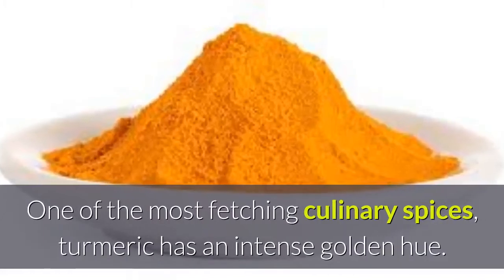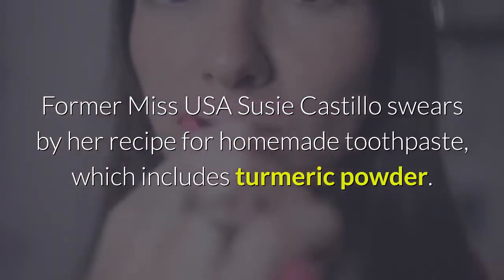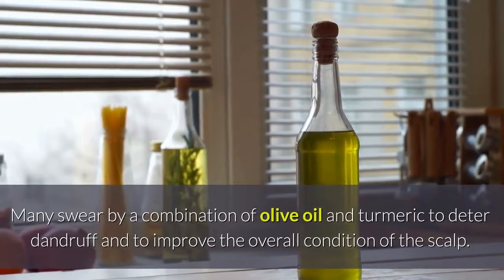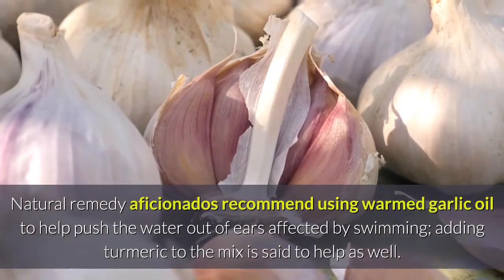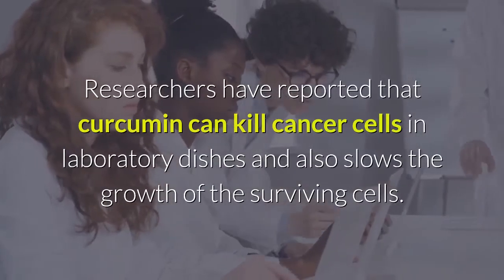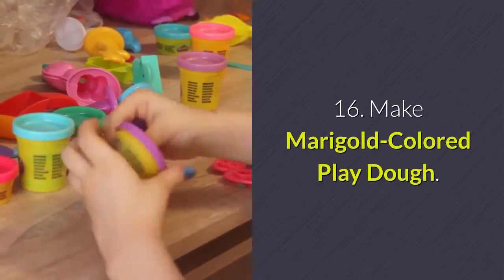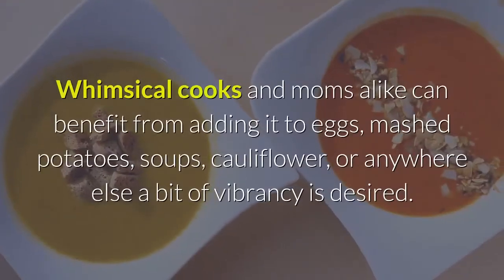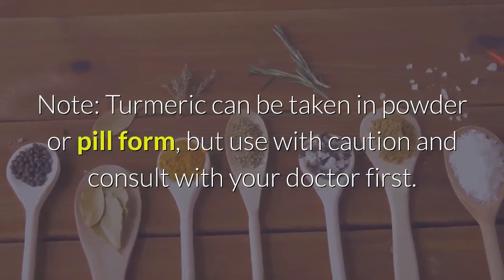Turmeric 22 Surprising Uses | Home Remedies For Turmeric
1. Brighten Your Pearly Whites.
 Although turmeric is known for its staining prowess, it is commonly (if not counter-intuitively) used to whiten teeth – presumably it’s not in contact with the enamel long enough to change the color. You can also sprinkle some on your commercial or other homemade toothpaste and brush as usual.

2. Customize Foundation.
 Women in India often use turmeric in face creams and body scrubs to boost the glow factor; sprinkle in a bit at a time until you have the proper tone.

3. Spice up Your Soap.

Add turmeric to homemade soap to dial up its color and boost its skin-friendly benefits.
If you make homemade soap, adding several teaspoons of turmeric to it will not only dial up its color, but will boost its skin-friendly benefits as well.

4. Save Your Scalp.
Many swear by a combination of olive oil and turmeric to deter dandruff and to improve the overall condition of the scalp. Make a mix of turmeric and the oil of your choice (jojoba or coconut oil would be nice), massage into your scalp and leave on for 15 minutes, then shampoo and style as usual.

5. Embellish Temporary Tattoos.
Use turmeric to create golden Mehndi, the temporary tattoos made with henna, or to add a pretty second color to an extant henna tattoo.

6. Diminish Sprain Strain.
A traditional homeopathic sprain treatment involves making a paste using one part salt and two parts turmeric and enough water to make it spreadable. Apply to the affected joint and wrap in an old cloth that you don’t mind staining. Leave on for 20 minutes to an hour, once a day.

7. Help Tame Swimmer’s Ear.
Natural remedy aficionados recommend using warmed garlic oil to help push the water out of ears affected by swimming; adding turmeric to the mix is said to help as well.

8. Soothe a Sick Stomach.
Taking 500 mg of turmeric a few times a day can treat an upset stomach.

9. Ease Achy Arthritis.
For osteoarthritis,  a specific turmeric extract like Meriva or Indena can relieve joint pain.

10. Love Your Liver.
Turmeric may delay liver damage that can eventually lead to cirrhosis.

11. Inhibit Skin Cancer.
Curcumin inhibits the growth of melanoma and may also impede the spread of breast cancer to the lungs.

12. Battle Other Forms of Cancer.
Researchers have reported that curcumin can kill cancer cells in laboratory dishes and also slows the growth of the surviving cells.

13. Minimize Alzheimer’s Symptoms.
A clinical trial using curcumin extract published in the Journal of Neurochemistry found a 30 percent decrease in the size of Alzheimer's-associated brain plaque in treated mice — in only one week.

14. Make Longevity Tea.

Also known as turmeric tea, a turmeric latte can be made with any type of milk or even water.
Dr. Andrew Weil notes that people in Okinawa, the Japanese island nation with the world's longest average life span, drink turmeric tea daily. To make your own, boil four cups of water, add one teaspoon of ground turmeric, allow to simmer for 10 minutes, strain, and add ginger and/or honey to taste.

15. Use as Dye for Spicy Tie-Dyed Tees
Yes, turmeric stains fabric  which means that it's an awesome fabric dye. Add three tablespoons of turmeric to a pot of boiling water, let it simmer for a while, and your dye bath is ready.

16. Make Marigold-Colored Play Dough.
Homemade play dough is as much fun to make as it is to play with once it’s made. And coloring it is especially fun.

17. Naturally Dye Easter Eggs.
There’s something magical about mashing up natural dyestuffs in bowls and watching hard-boiled eggs transform into the jewel-like colors found in nature rather than in the lab. Beet juice, onion skin, blueberries, and of course, turmeric all do a bang-up job of the task.

18. Make Meat Safer.
Adding turmeric to meat can reduce the levels of heterocyclic amines (HCAs) by up to 40 percent. HCAs form on chicken and meat when cooked over high heat, like in grilling. Consumption of HCAs is linked to higher rates of cancer.

19. Enliven Bland Food.

Whimsical cooks and moms alike can benefit from adding it to eggs, mashed potatoes, soups, cauliflower, or anywhere else a bit of vibrancy is desired.

20. Blend Your Own Curry Powder.
If there’s one thing turmeric is famous for, it’s the starring role in Indian curry. (There comes a point in every young Western cook’s life when they realize that curry isn’t one single spice, but a blend of many.)

21. Make Delicious Dishes
No “uses for turmeric” video would be complete without reminding the reader of all the wonderful food that can be made with turmeric, even if it may not be the most surprising use on the list.

 22. And Last but Not Least, Bake a Cake!
Turmeric cake? Indeed. This Lebanese dessert is not too sweet and has an odd little earthy kick to it compliments of the turmeric.